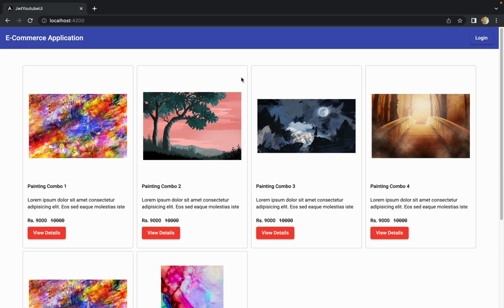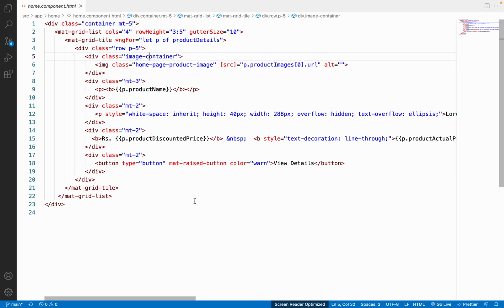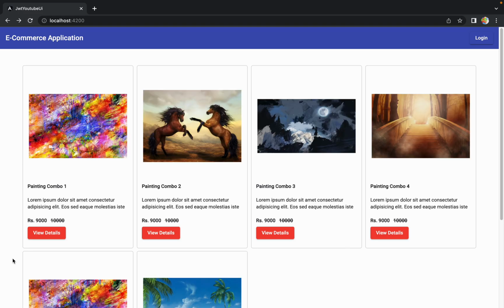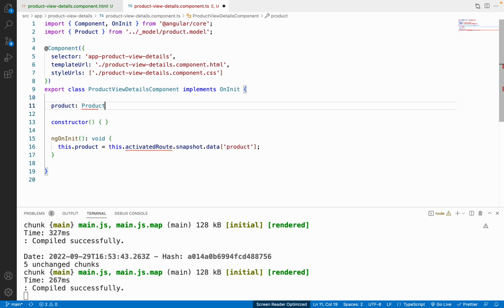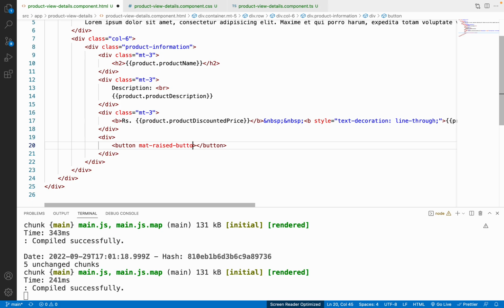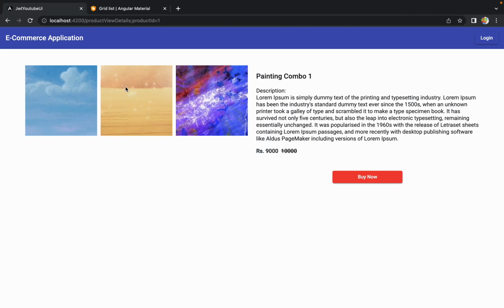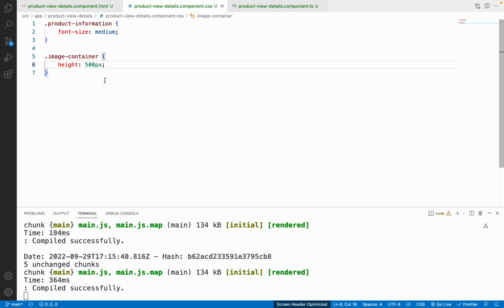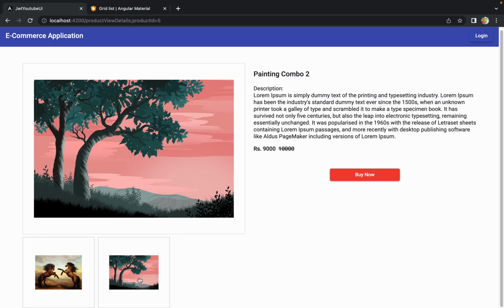25. Designing View Product Details Page (Detailed and Step by Step)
In this session, we will design new page which is view product details page. This page will be accessible to everyone even without login as this page is just a browse page.

1. Designing view product details page.

1. Apple MacBook Air M1
2. iPad mini
3. Apple Pencil
4. Boya Mic
5. HP Laptop